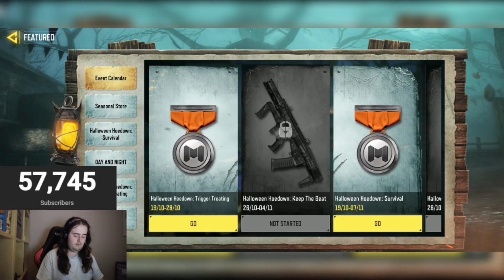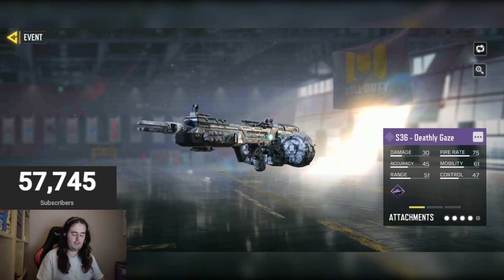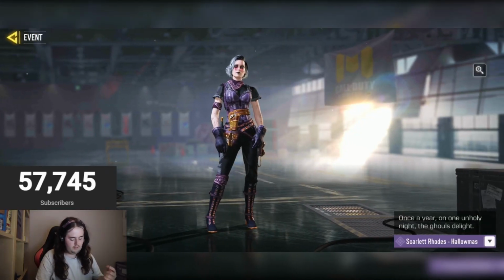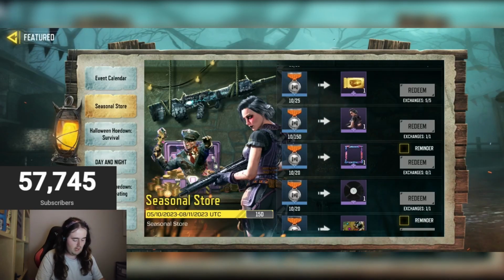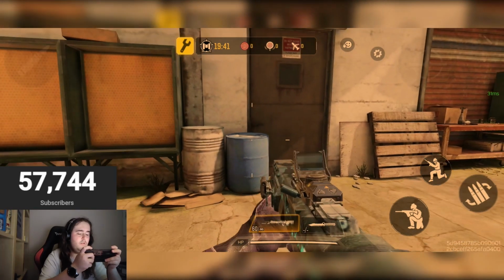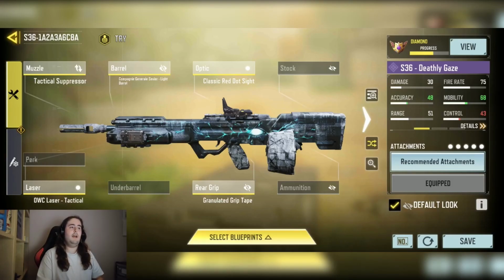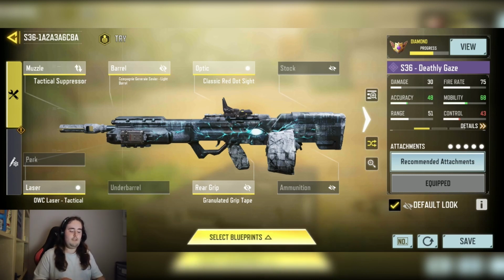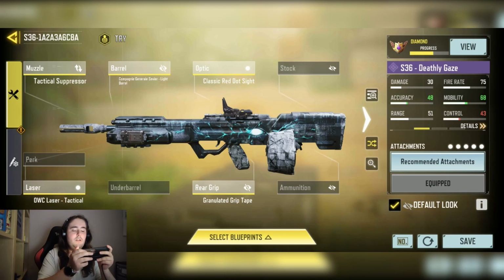*NEW* FREE DEATHLY GAZE S36 + SCARLETT RHODES HALLOWMAS IS HERE || S36 RANKED GAMEPLAY || COD MOBILE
Daily Shoutout: @sad_axl

COD Mobile - New best S36 No recoil Gunsmith Attachments is taking over COD Mobile season 9. Updated S36 best class setup for MP Ranked and Battle Royale. S36 Fast ADS Speed + S36  no recoil gunsmith + Max Range S36 Gunsmith Attachment Setup.

What S36 Gunsmith attachments are you using in Call Of Duty Mobile?

 COD Mobile no recoil S36 gunsmith attachments! best S36 gunsmith no Recoil | S36 Gunsmith Loadout | S36 gunsmith attachments| S36 best class setup| best S36 attachments in season 9 | S36 cod mobile | S36 gunsmith season 9 | best S36 gunsmith | S36 loadout | S36 class setup cod mobile